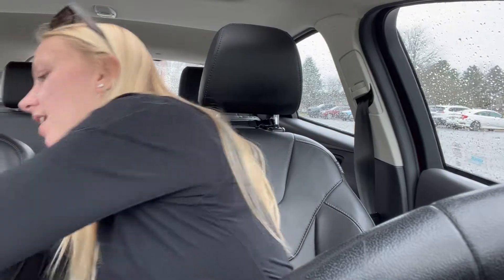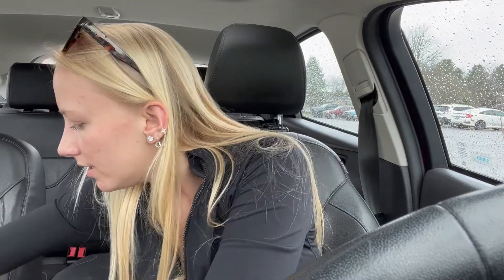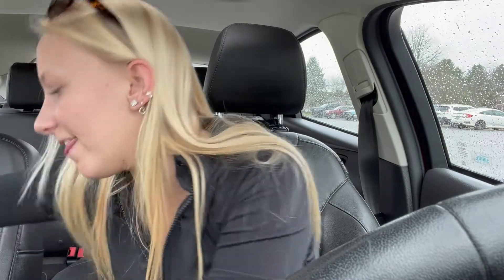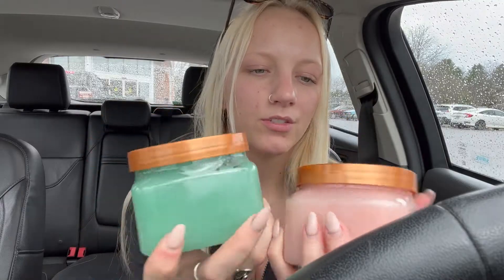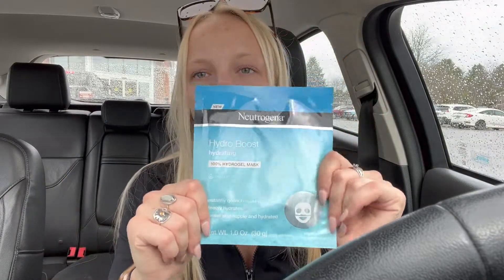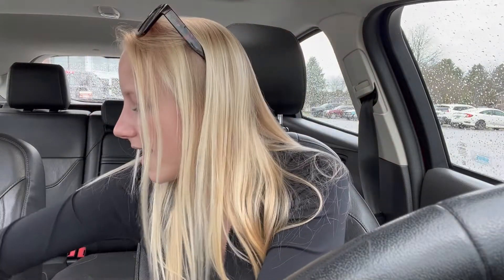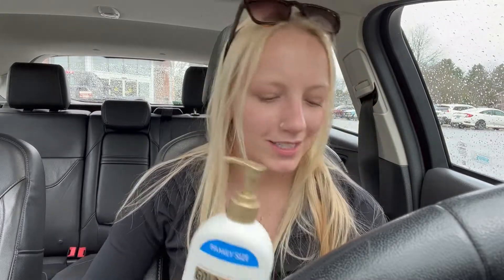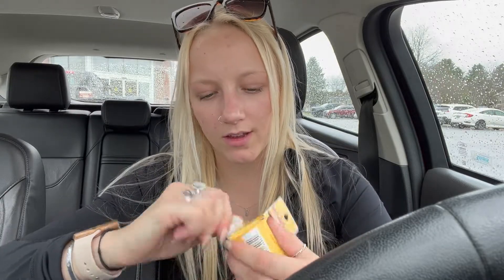WALGREENS HAUL // SKIN CARE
Hiiii everyone, welcome back! Thank you so much for helping my channel reach this point and more! This weeks video is a Walgreens haul, one of my favorite places to shop honestly. Enjoy this haul all about skin care products and some extras.

                                                                                                           xoxo